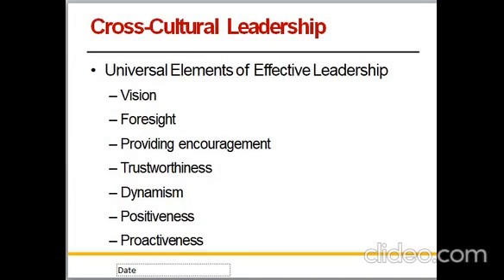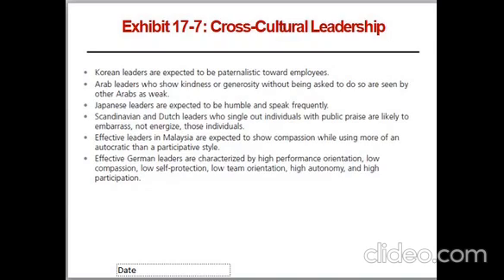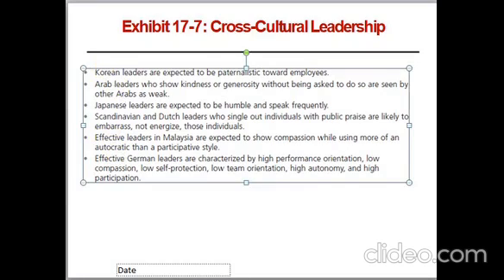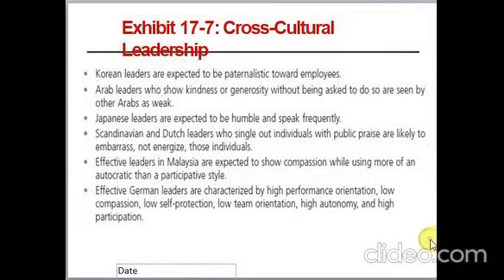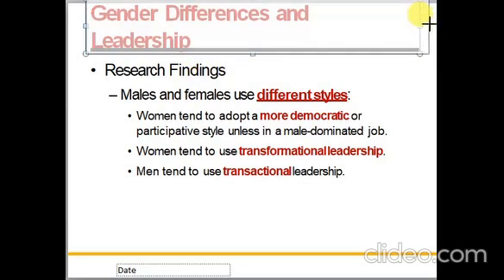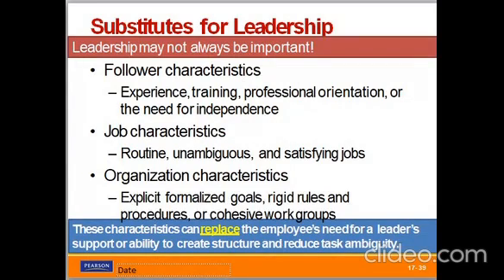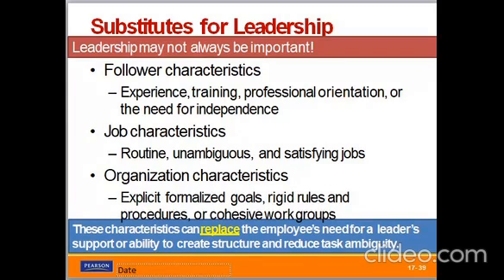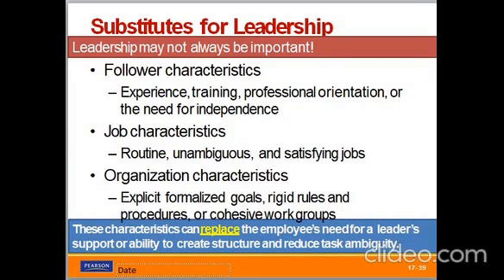Contemporary Issues in leadership